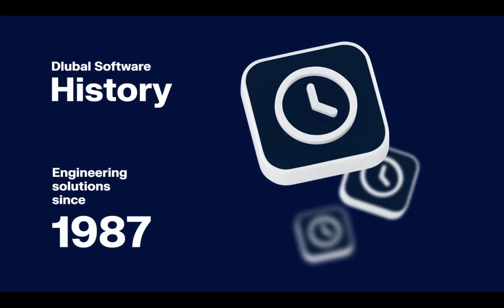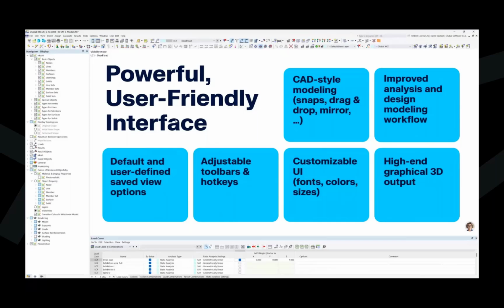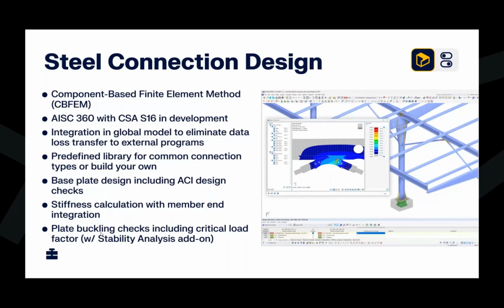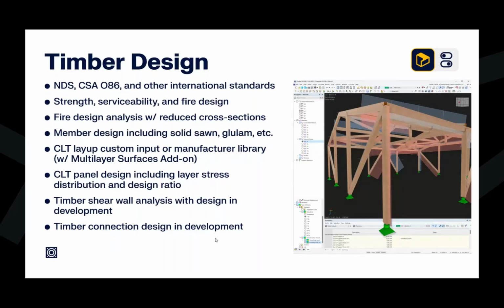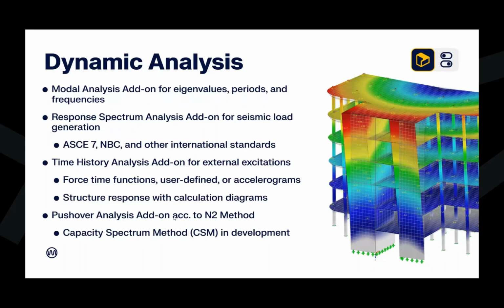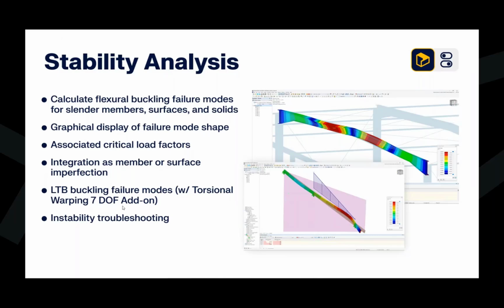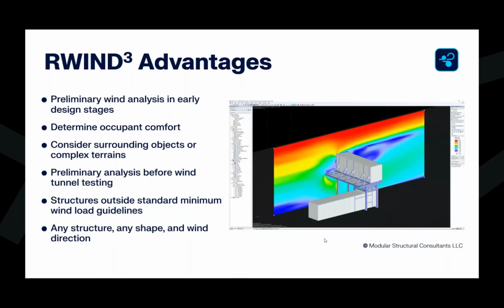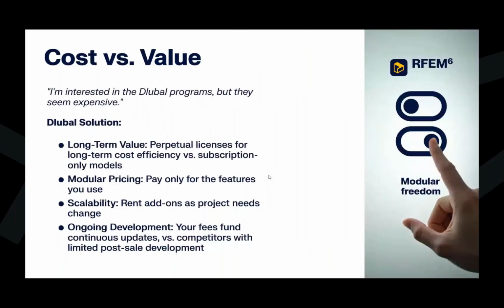[EN] Webinario | Introducción al software de Dlubal para el cálculo de estructuras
Este seminario web proporcionará una visión general de las capacidades de análisis y diseño estructural de Dlubal Software.

Programa:
00:00 Introducción
01:57 Historia de la empresa
03:20 Resumen de RFEM 6 y sus complementos
41:42 Resumen de RSECTION 1
44:05 Vista general de RWIND 3
48:52 Desafíos comunes y soluciones
58:17 Conclusión